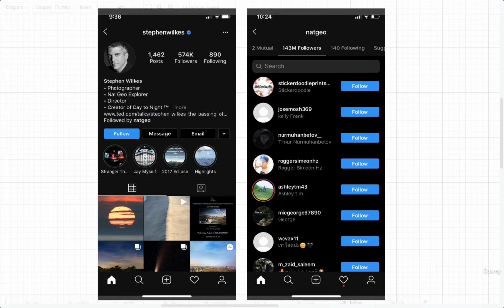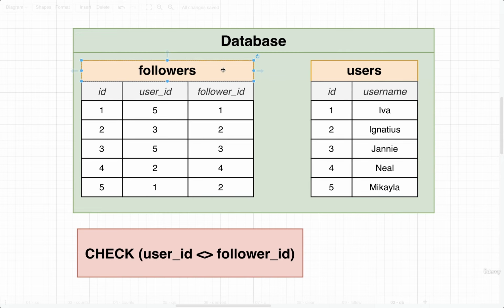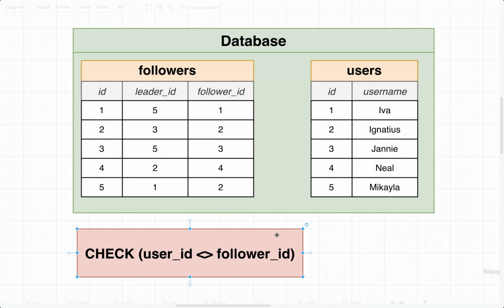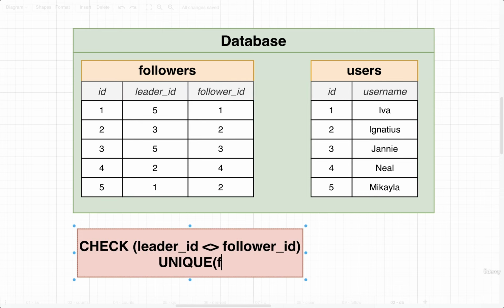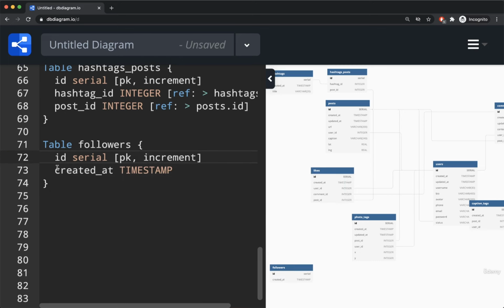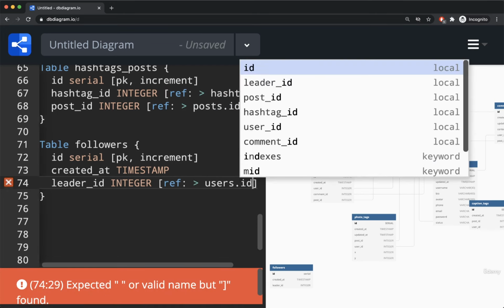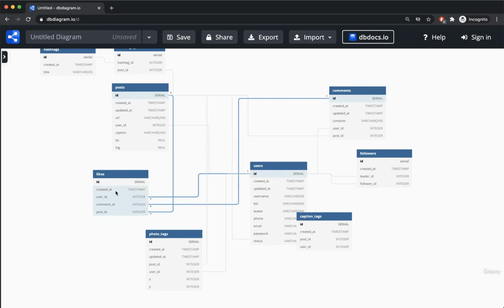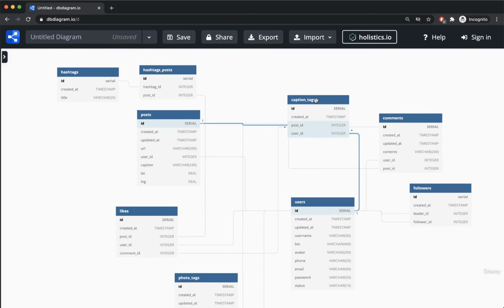001 Designing a Follower System